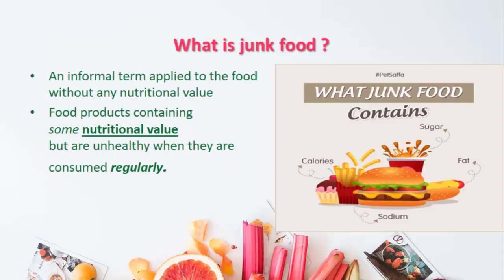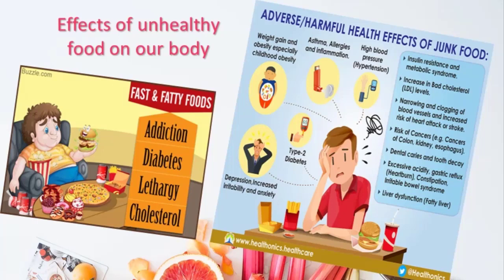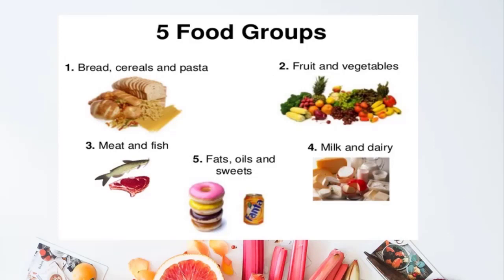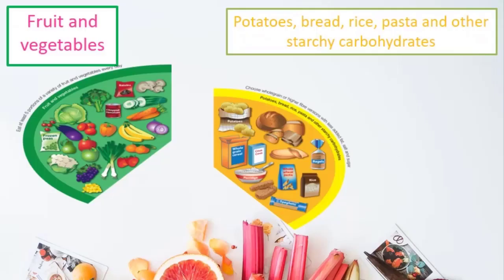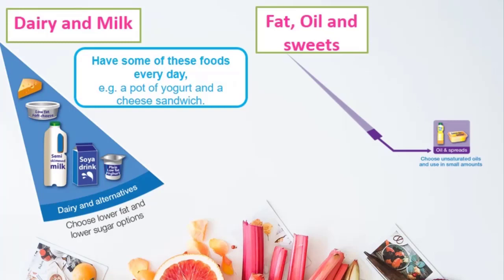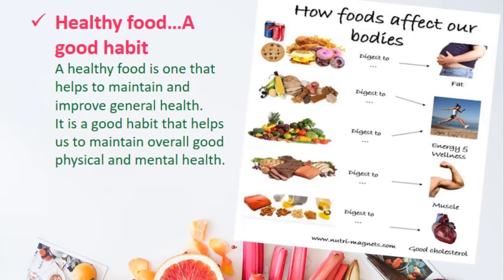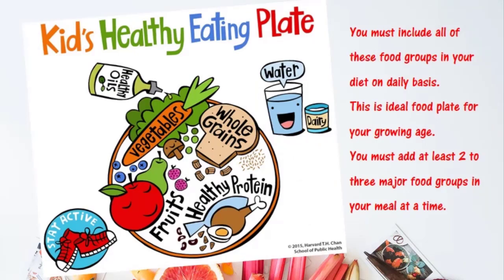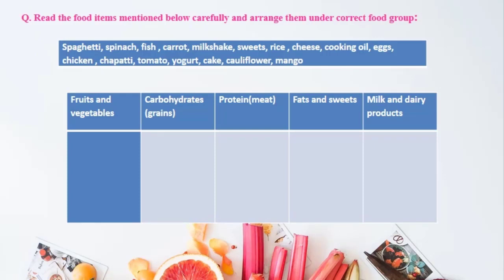How children/kids can mentain their healthy diet chart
All parents want that their kids to grow tall and be healthy.
Here are top 10 foods that help children to grow taller and stay healthy.

1. Milk: Milk is one of the healthiest drinks for growing children. Milk is filled with calcium which is necessary for the growth of bones. Milk also contains protein and other vital nutrients. Milk is one of the best foods for children to grow taller and sharper.

2. Eggs: Eggs are healthy food for growing children. Protein is highly essential for growth of children and eggs are high in protein. Eggs also contain many essential nutrients which are necessary for growth and development of growing children.

3. Whole grains: Whole grains are the powerhouse of energy and rich in vitamin B and iron which promote growth of children. Whole grains are loaded with fiber that improves digestive health and prevents constipation.

4. Brightly coloured fruits: Most of these fruits are the rich source of vitamin A which helps growth and development of children. Remember that fresh fruits are better than fruit juice and choose fruits which are seasonal, cheaper and more importantly tasty.

5. Carrots: Carrots are loaded with vitamin A that helps in the synthesis of proteins in the body.Carrots also improve vision, improve memory, promote digestion and prevent constipation.

6. Cheese: Cheese is a good source of calcium and protein and both of those are essential for child’s growth in terms of height. Cheese is also loaded with vitamin D, vitamin B-6, vitamin A, iron and magnesium which are necessary for child’s growth.

7. Soybeans: Soybeans are rich in proteins that improve the growth of bones and muscles. Soybeans also contain several vital nutrients like calcium and iron which are necessary for child’s growth.

8. Fish: Fish is a rich source of protein which helps to build healthy muscles and bones. Oily fish contain omega – 3 fatty acid which promote eye, brain and neurodevelopment of children.

9. Spinach: Spinach is the good source of iron and calcium and these two essential nutrients help your kid to grow taller. Spinach is naturally rich in water as 90% of it is water that keeps your kids well hydrated.

10. Yogurt: Yogurt is loaded with calcium and protein. Both are essential for child’s growth. Yogurt contains probiotics (living organism) that can help to improve digestive health, prevent diarrhea and constipation.

Place Value Of The Digits In A Number | Maths Concepts For Kids | Maths Grade 4:

Knowledge For Everyone

Knowledge For Everyone